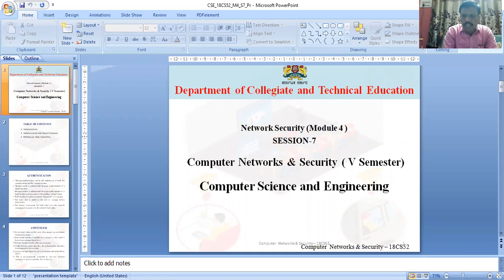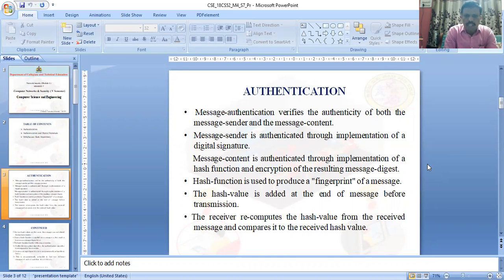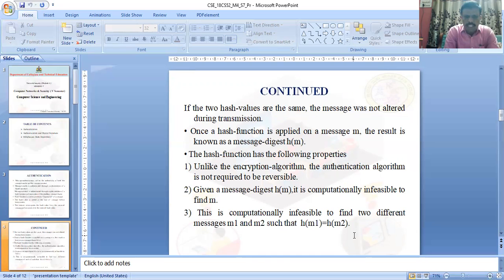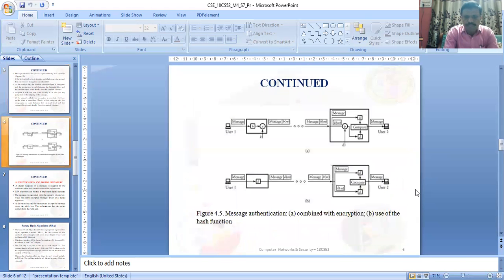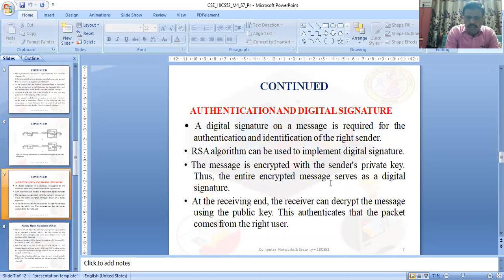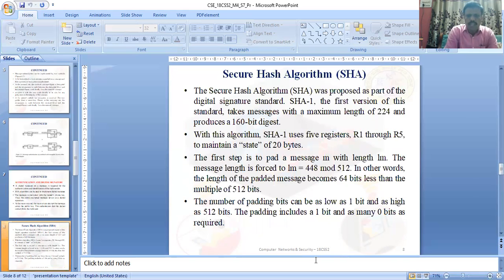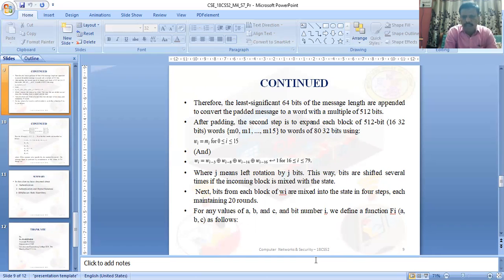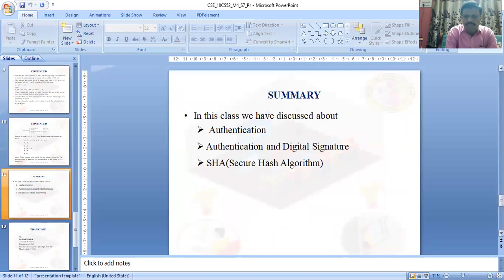CSE 18CS52 M4 S7 Video